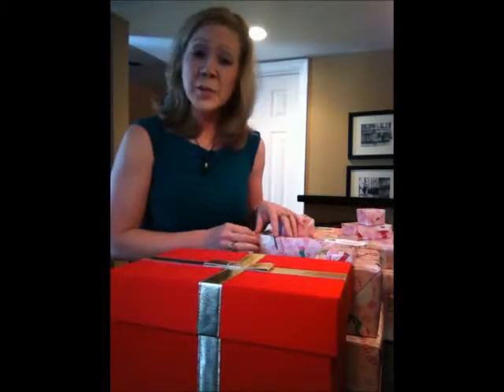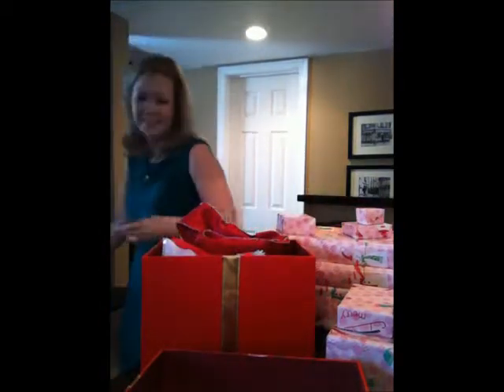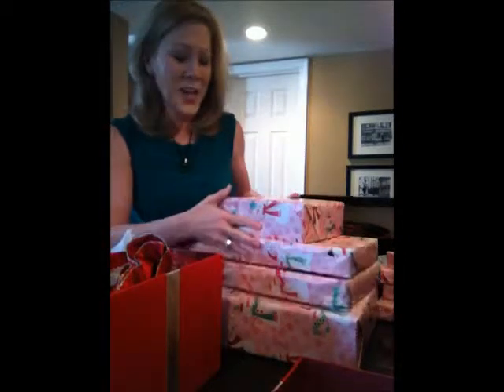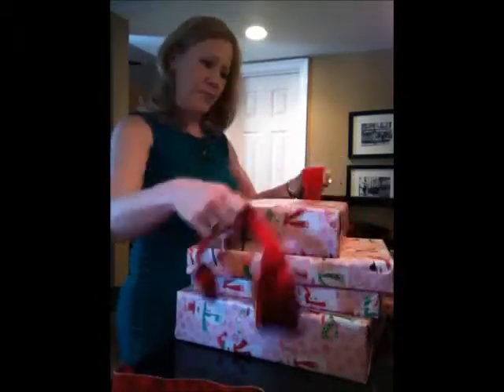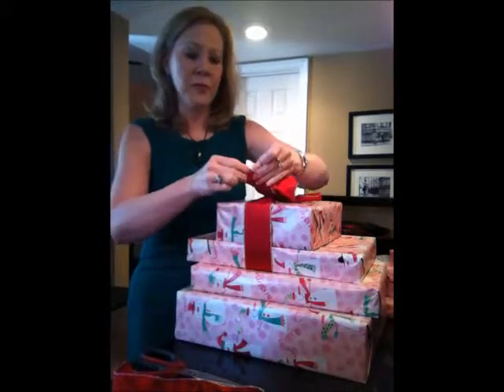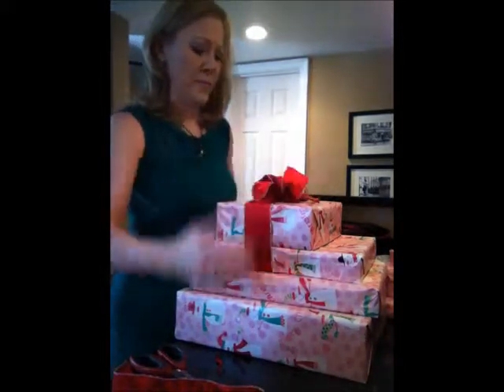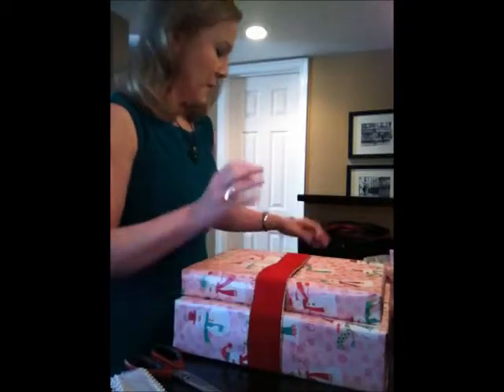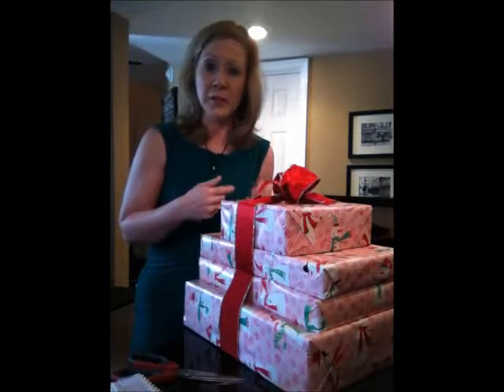Gift Wrapping Bows Part 1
Tips and ideas for Holiday Gift Wrapping - Bows